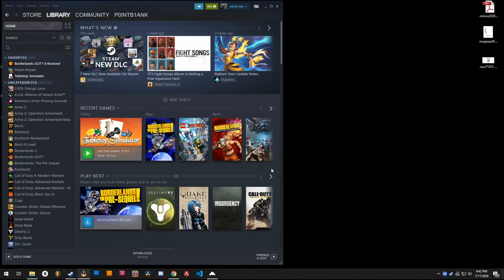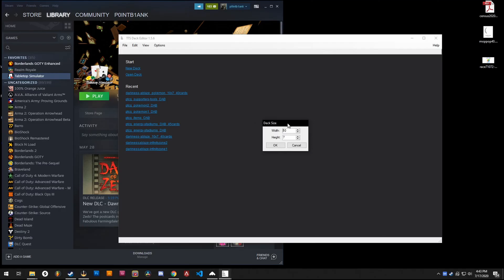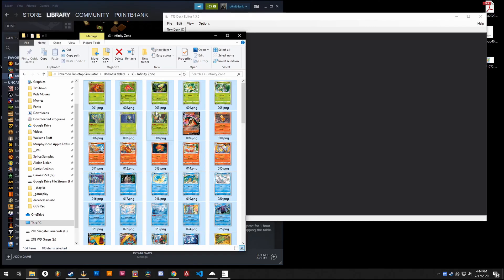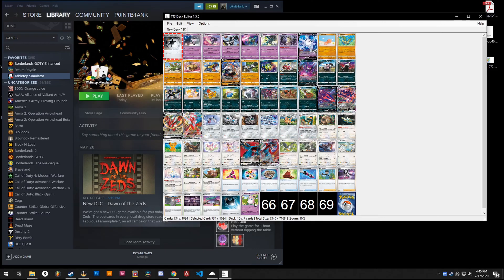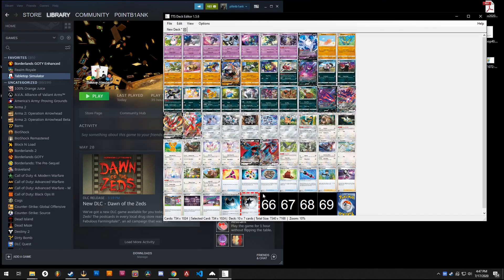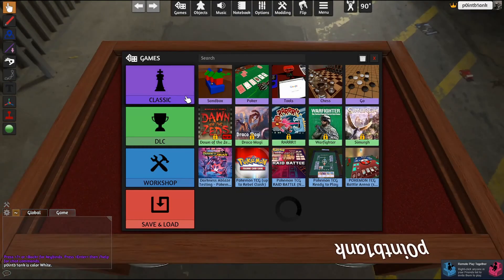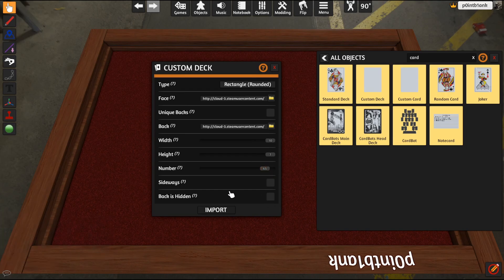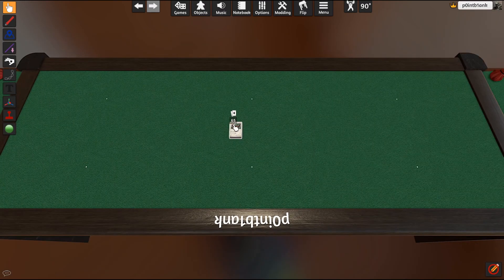How to import Pokemon cards into Tabletop Simulator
I show you how to import your own cards into Tabletop Simulator and save them to import into other games or mods.

(Darkness Ablaze as of recording of the video, will be updated for future sets)